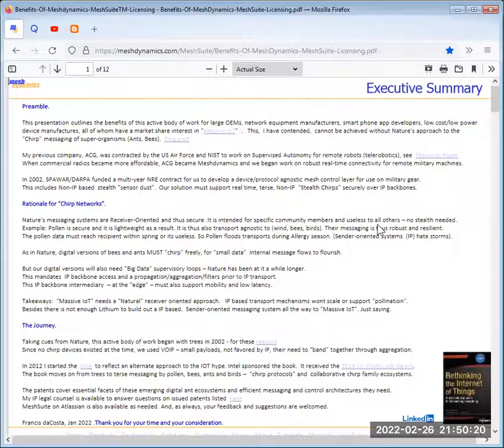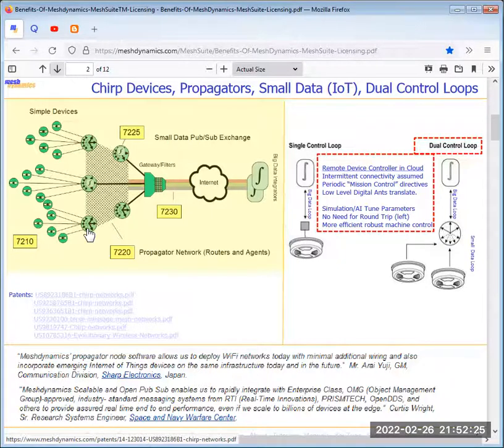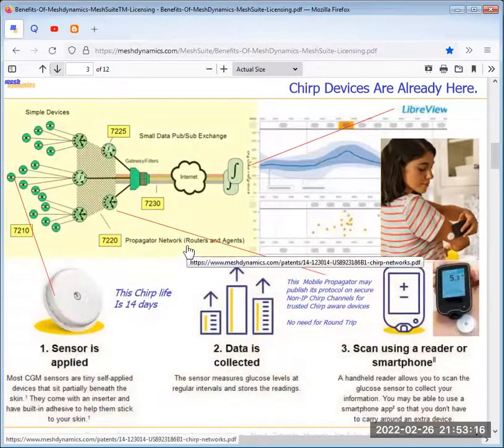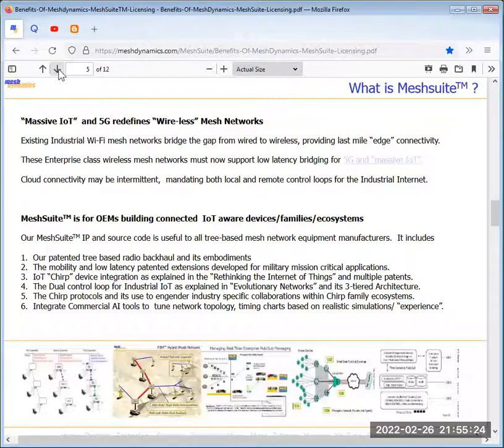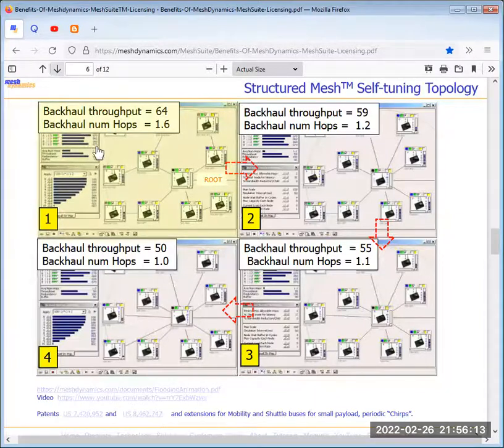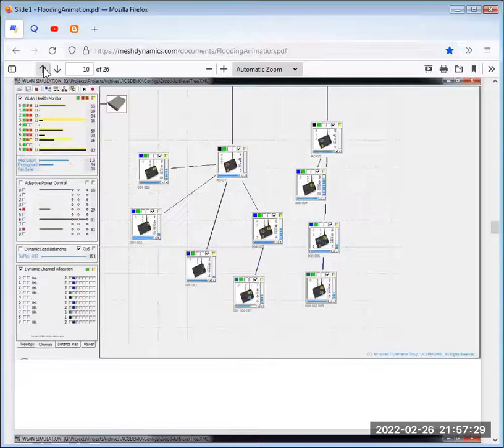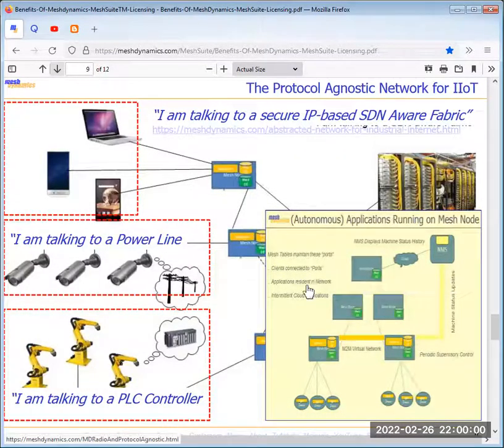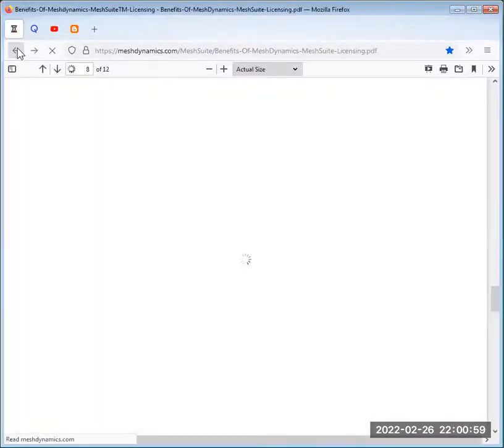Benefits of MeshSuite Licensing for Chirp Networks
Preamble.
This presentation outlines the benefits of this active body of work for large OEMs, network equipment manufacturers, smart phone app developers, low cost/low power device manufactures, all of whom have a market share interest in “Massive IoT” .

This, I have contended, cannot be achieved without Nature’s approach to the “Chirp” messaging of super-organisms (Ants, Bees).

My previous company, ACG, was contracted by the US Air Force and NIST to work on Supervised Autonomy for remote robots (telerobotics), see Technical Papers. When commercial radios became more affordable, ACG became Meshdynamics and we began work on robust real-time connectivity for remote military machines.

In 2002, SPAWAR/DARPA funded a multi-year NRE contract for us to develop a device/protocol agnostic mesh control layer for use on military gear. This includes Non-IP based stealth “sensor dust”. Our solution must support real time, terse, Non-IP “Stealth Chirps” securely over IP backbones.

Rationale for “Chirp Networks”.

1. Nature’s messaging systems are Receiver-Oriented and thus secure. It is intended for specific community members and useless to all others – no stealth needed. Example: Pollen is secure and it is lightweight as a result. It is thus also transport agnostic to (wind, bees, birds). Their messaging is thus robust and resilient.  The pollen data must reach recipient within spring or its useless. So Pollen floods transports during Allergy season.  Note:Sender-oriented systems (IP Protocols) abhor storms.

 2. Next, As in Nature, digital versions of bees and ants MUST “chirp” freely, for “small data” internal message flows to flourish. But our digital versions will also need “Big Data” supervisory loops – Nature has been at it a while longer, we need AI and What-If Simulations to figure this out. This mandates IP backbone access and a propagation/aggregation/filters prior to IP transport.
This IP backbone intermediary – at the “edge” – must also support mobility and low latency.

Wireless IP backbones can then support rapid changes - using scanning radios and then changing the mesh tree topology proactively as taught here:

3. Summary and Takeaways:

 “Massive IoT” needs a “Natural” receiver oriented approach. IP based transport mechanisms wont scale or support “pollination”. Besides there is not enough Lithium to build out a IP based, Sender-oriented messaging system all the way to “Massive IoT”. Just saying.

The Chirp Networks Journey.
Taking cues from Nature, this active body of work began with trees in 2002 - for reasons in the presentation. Since no chirp devices existed at the time, we used VOIP – small payloads, not favored by IP, their need to “band” together through aggregation.

In 2012 I started the blog to reflect an alternate approach to the IOT hype.
Intel sponsored the book. It received the 2014  Dr. Dobbs Jolt Award.

The book moves on from trees to terse messaging by pollen, bees, ants and birds – “chirp protocols” and collaborative chirp family ecosystems.

The patents cover essential facets of these emerging digital ant ecosystems and efficient messaging and control architectures they need.

The MeshSuite Source Code on Atlassian is also available as needed.

And, as always, your feedback and suggestions are welcomed.
Thank you for your time and your consideration.
Francis daCosta, Jan 2022 .